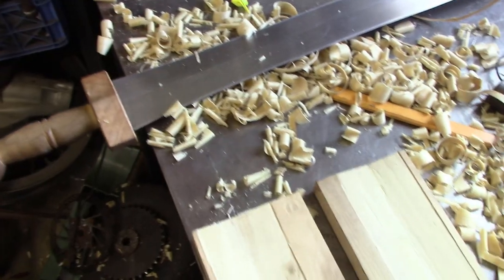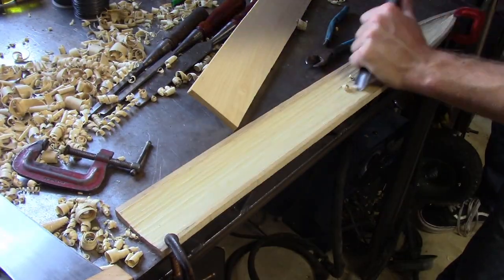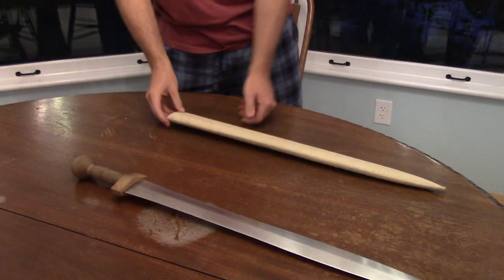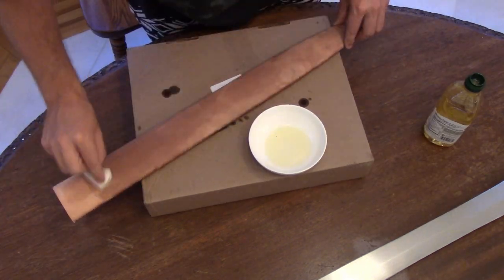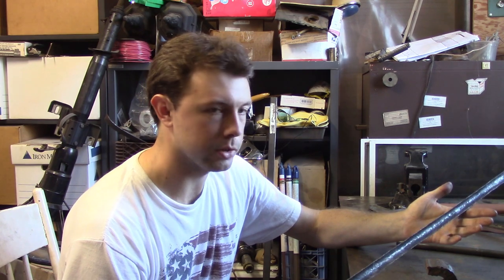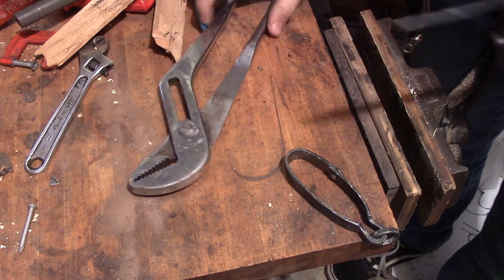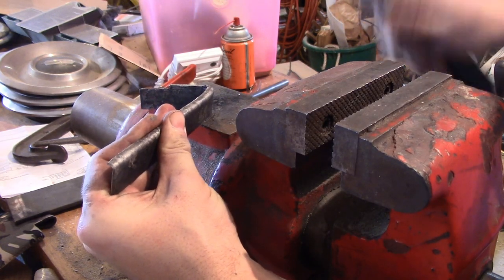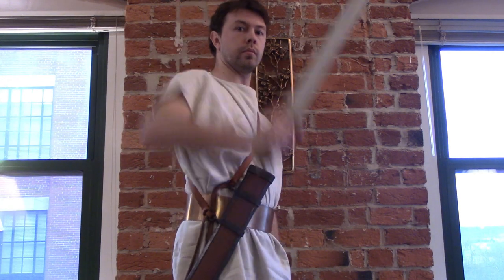Making a Roman Gladius Scabbard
Lots of you probably think swords are cooler than scabbards, but this was way more complicated to make than the sword. It's made of wood, steel, AND leather. That's 50% more materials.